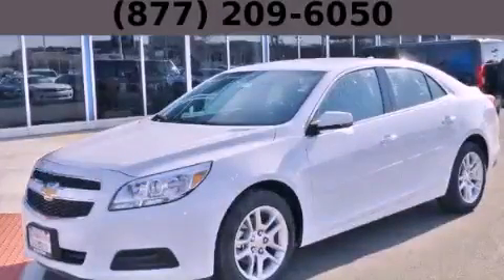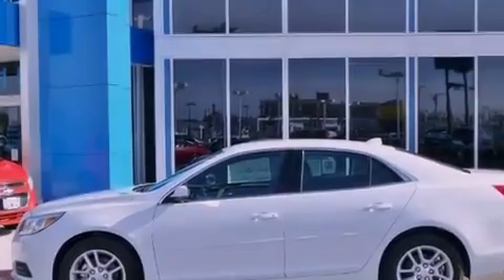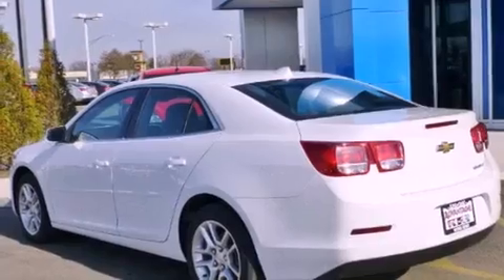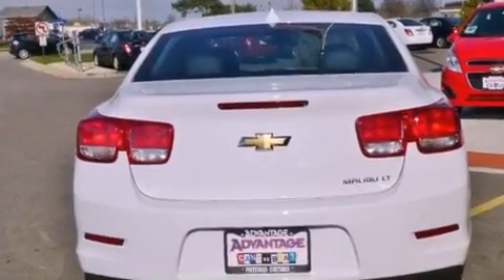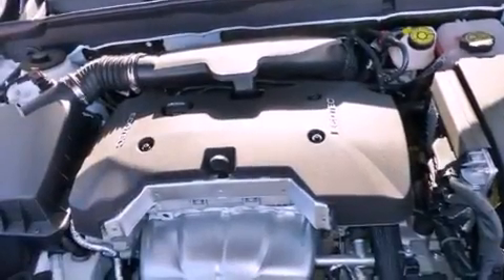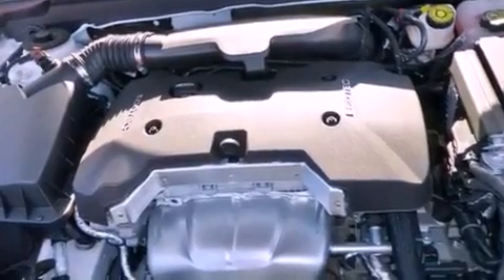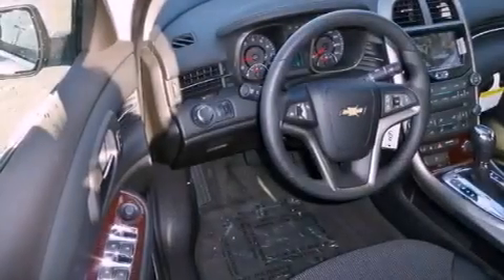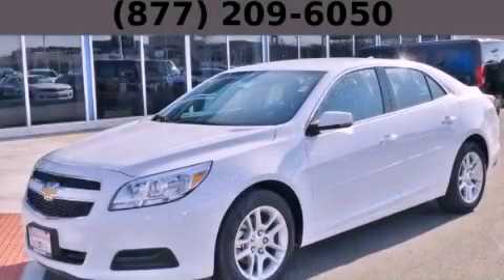2013 Chevrolet Malibu Chicago IL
Year : 2013
 Make : Chevrolet
 Model : Malibu
 Engine : 2.5L DOHC 4-cylinder SIDI
 Trans . : Automatic
 Exterior : White
 Miles : 3
 Interior : Black

 2013 Chevrolet Malibu Hodgkins IL